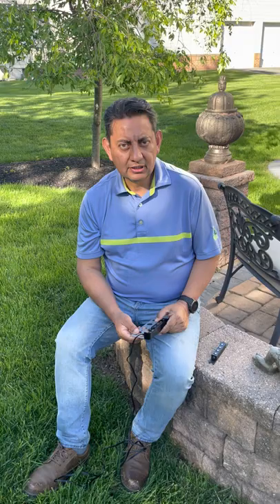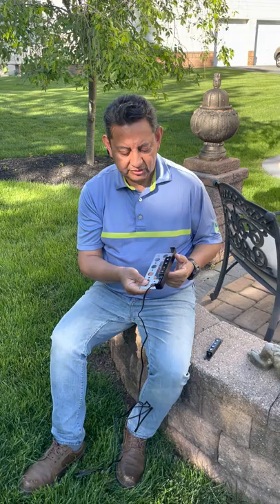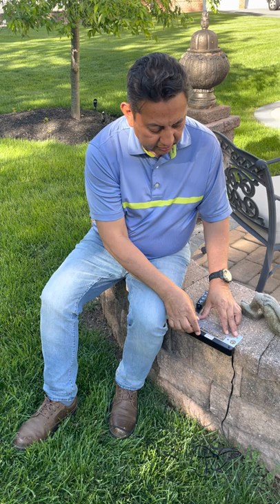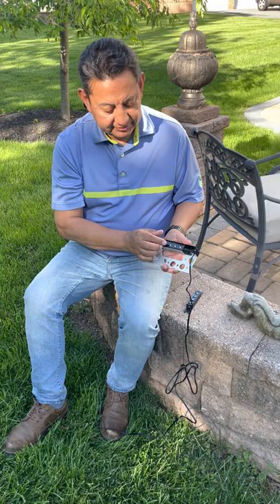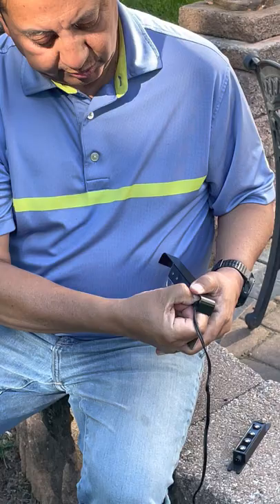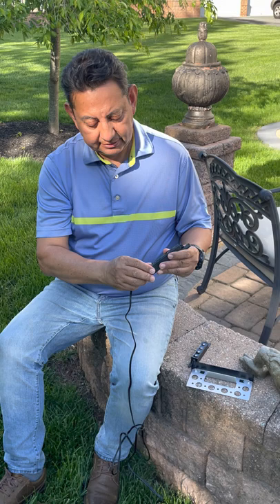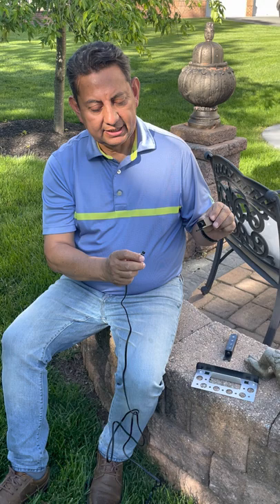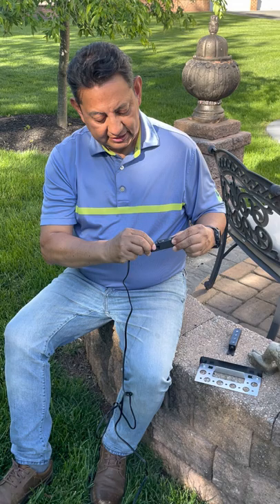Hardscape LED Replacement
How to replace a burnt LED case on replaceable hardscape LED lights.